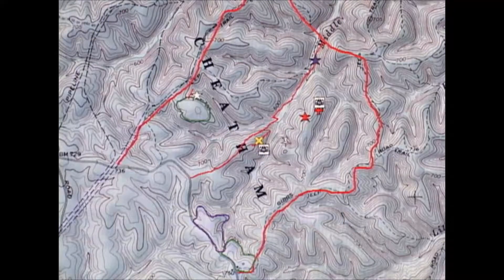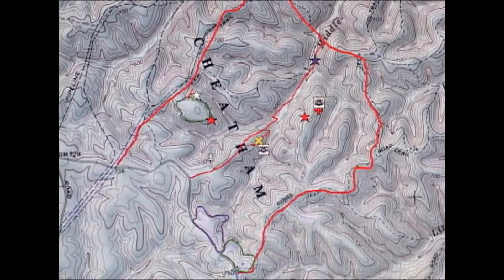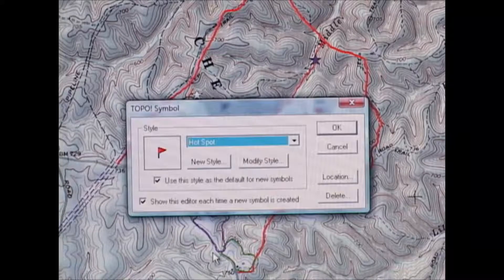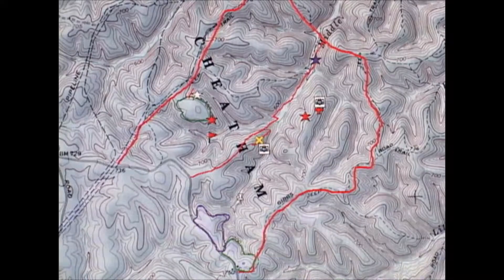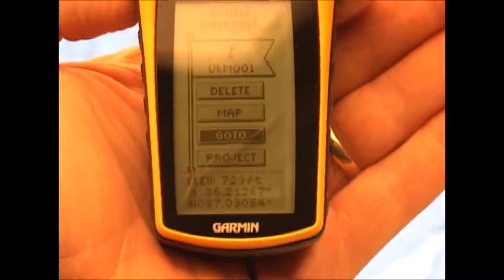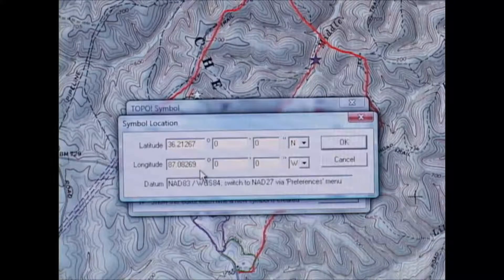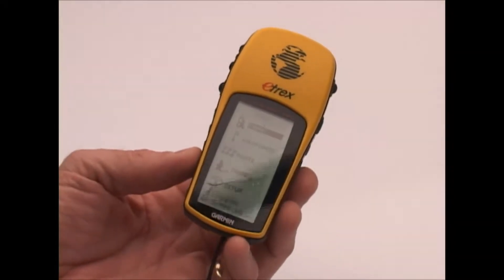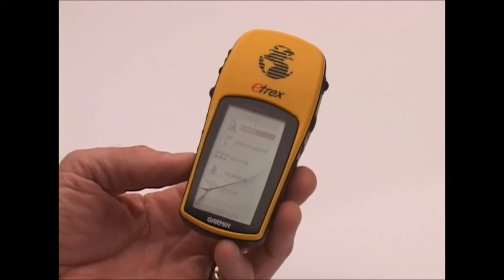eTrex H and TOPO! Review PT 3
Part 3 of 5. Video review of the Garmin eTrex H GPS and National Geographic's TOPO! State Series of topographic mapping software. .